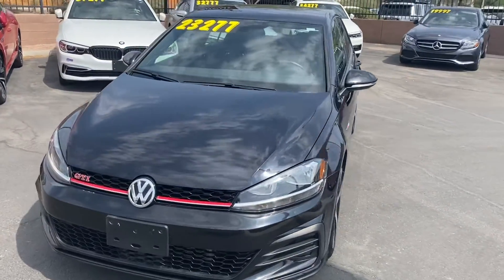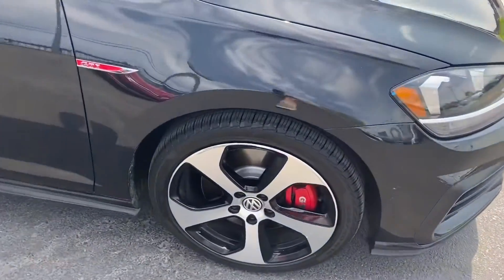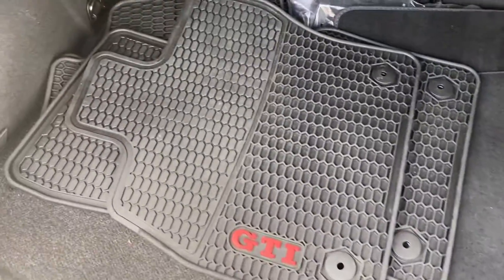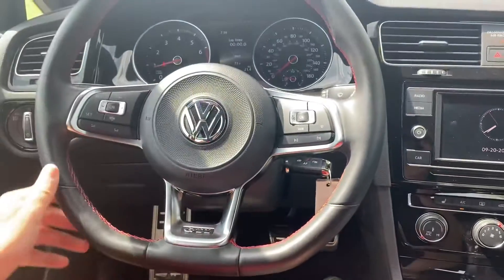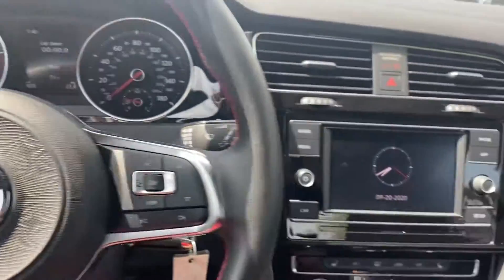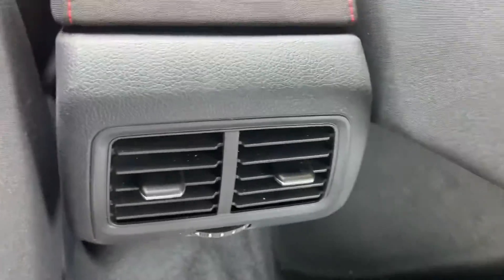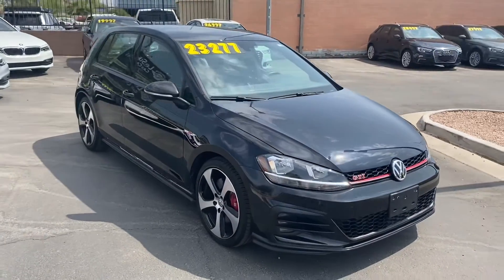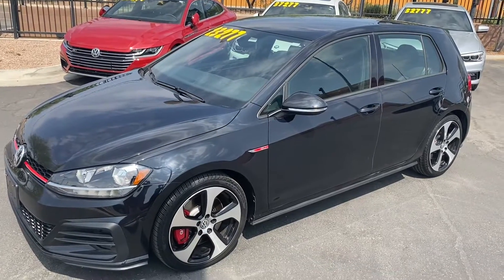2019 VW GTI S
The redesigned 2019 Volkswagen Golf GTI might not look much different on the outside, but a stronger engine and enhanced handling make it even more fun to drive. It's an excellent choice for a performance-oriented hatchback. Combining the sensible nature of the Golf hatchback with various performance enhancements, this 2.0L 4-cylinder engine will put out 210hp! Equipped with Bluetooth, heated seats and rear air vents, this Golf GTI is ready for a new home! Come and test drive it today!